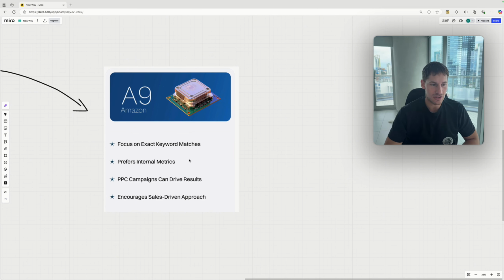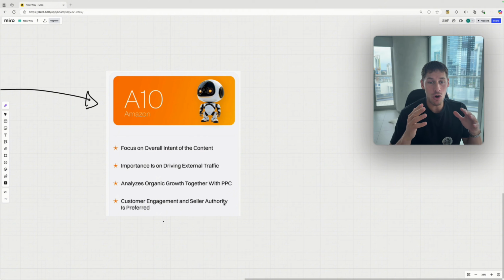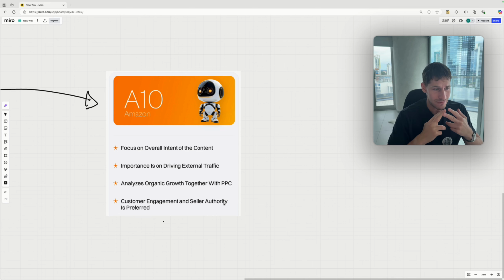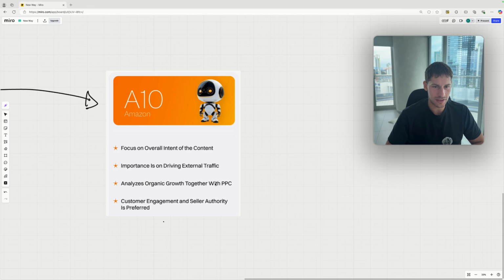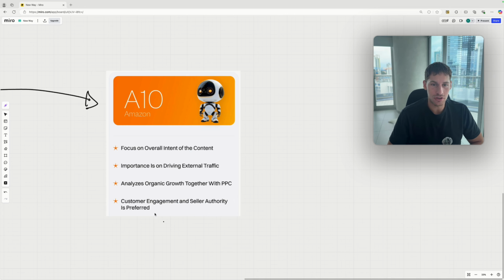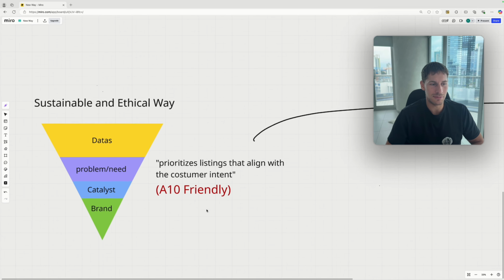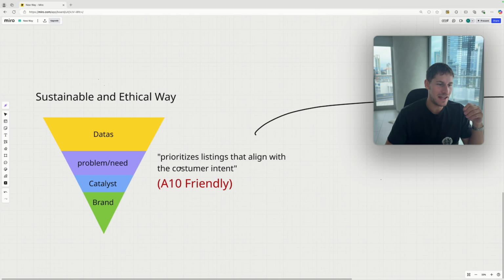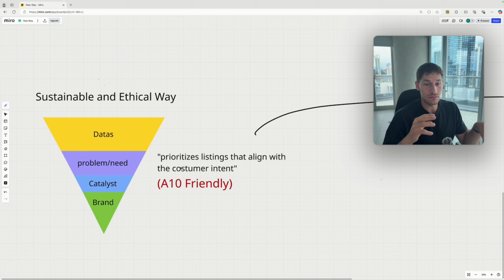Want to sell more books? Keywords are dead. Do this instead